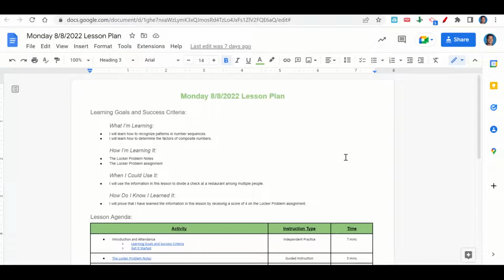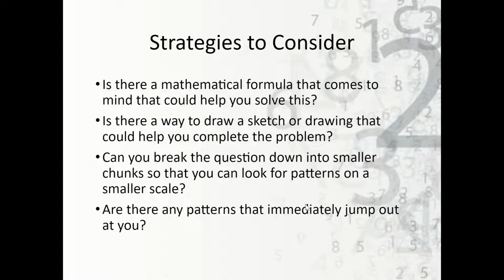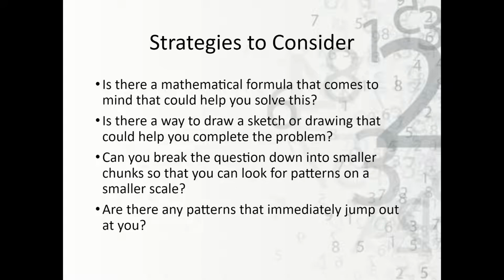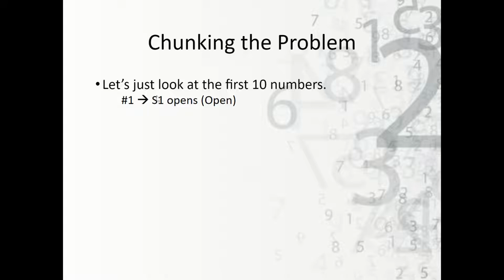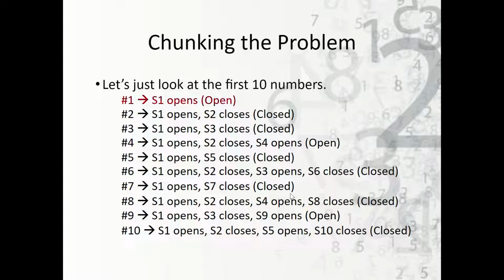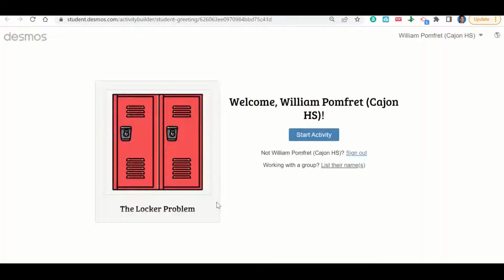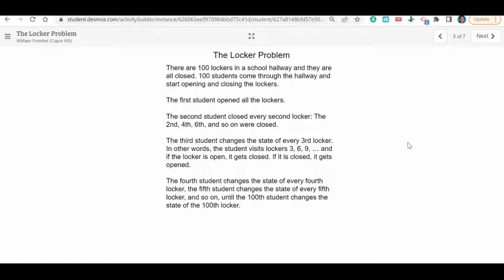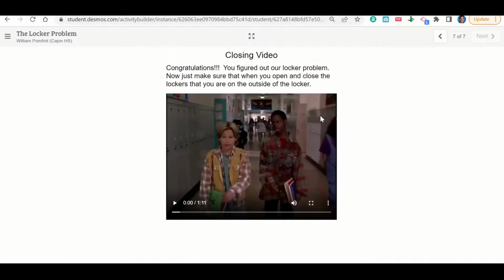8/8/2022 The Locker Problem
0:00 Agenda and Learning Goals
1:05 The Locker Problem Notes
9:53 Logging into Desmos using Google
10:34 The Locker Problem

Instructions:
* Complete the Get It Started on Google Forms.
* Review the Locker Problem Notes on Google Slides.
* Complete the Locker Problem assignment on Desmos.

What I’m Learning:
* I will learn how to recognize patterns in number sequences.
* I will learn how to determine the factors of composite numbers.

How I’m Learning It:
* The Locker Problem Notes
* The Locker Problem assignment

When I Could Use It:
* I will use the information in this lesson to divide a check at a restaurant among multiple people.

How Do I Know I Learned It:
* I will prove that I have learned the information in this lesson by receiving a score of 4 on the Locker Problem assignment.